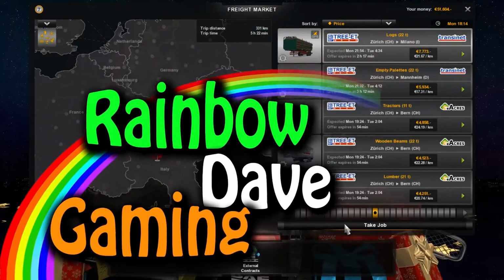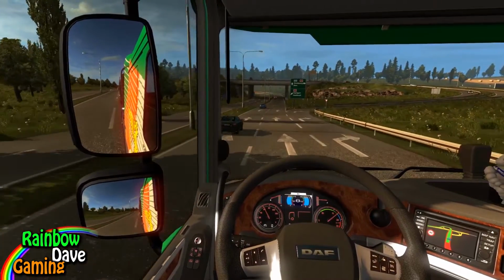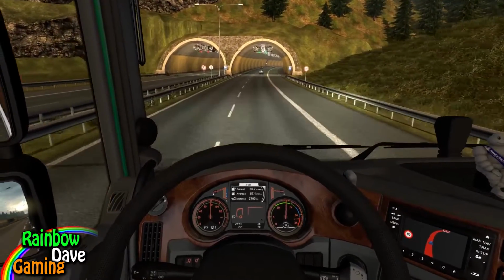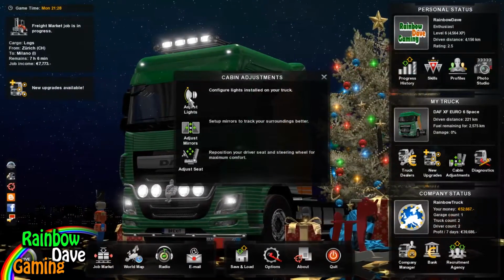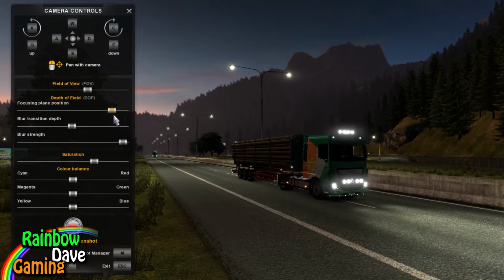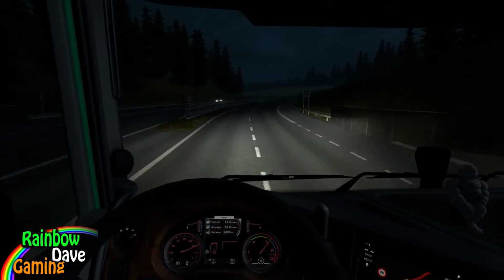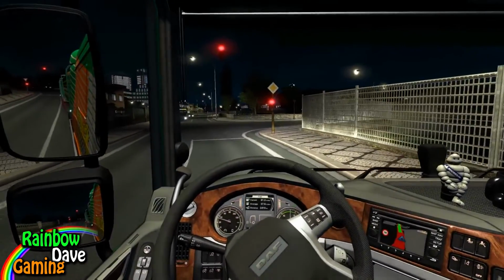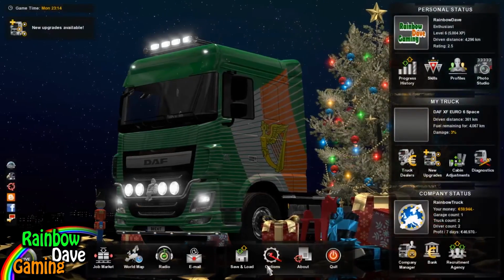Euro Truck Simulator 2 | Episode 9 | Zurich (CH) - Milan (IT)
Welcome back to Euro Truck Simulator 2! Today, we take a load of wood from Zürich in Switzerland to Milan in Italy in our wonderful new DAF truck with a very Irish paint scheme!

LINKS!